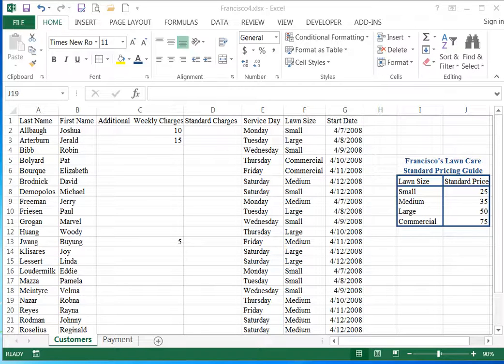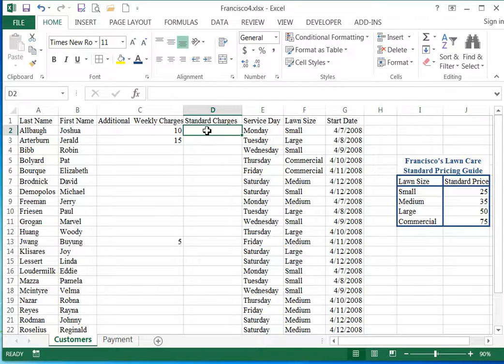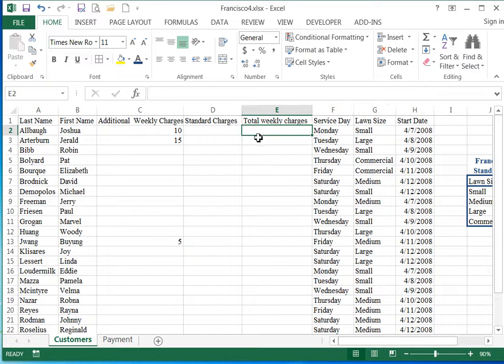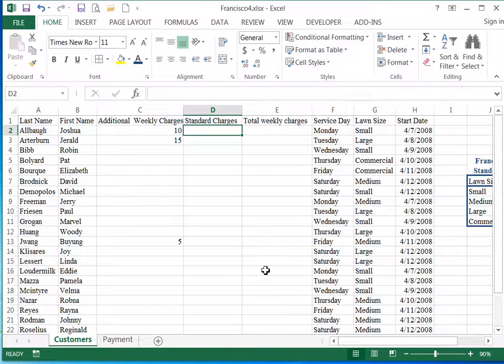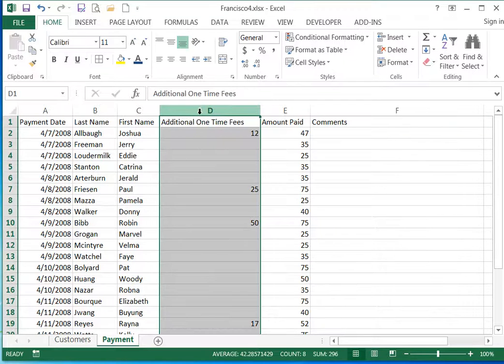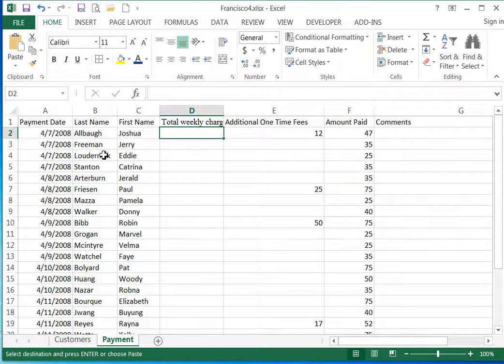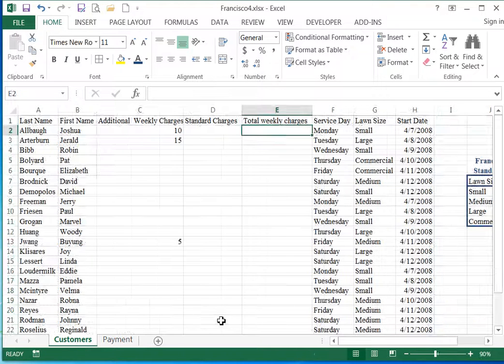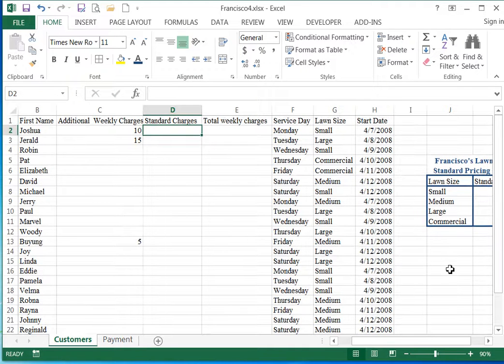Case 3 Instruction